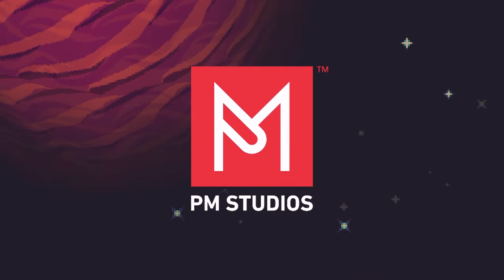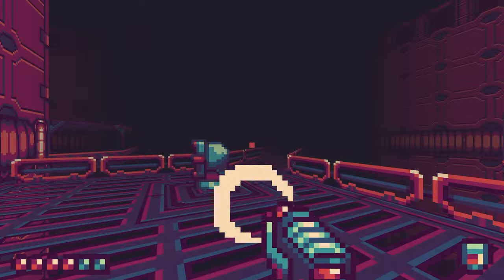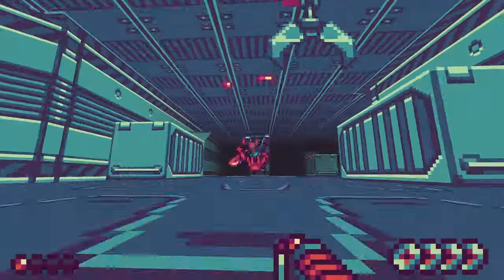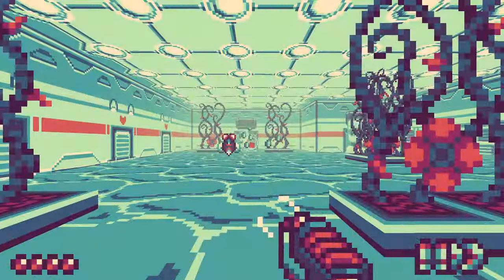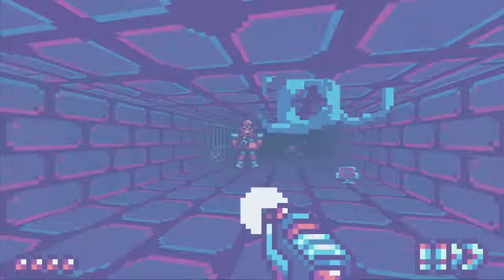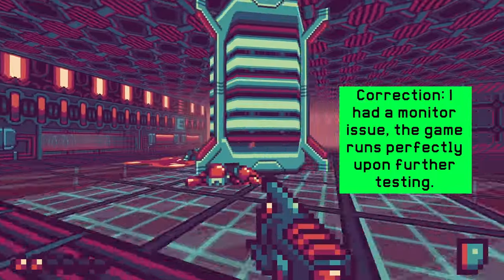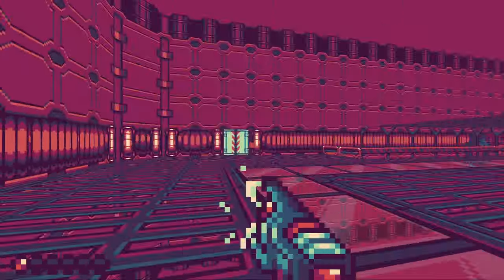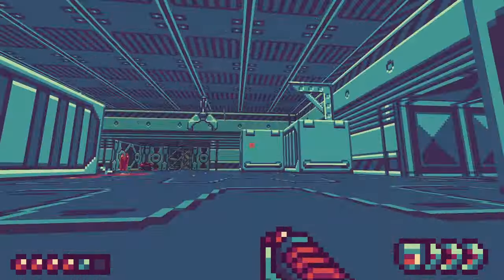EXOPHOBIA REVIEW - Hybrid Metroidvania / Boomer Shooter!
My experience with Exophobia was unlike any other that I've had with a game, for better and for worse. The game has been in development off and on for 9 years by a small team, and the fact it's finally out is a triumph in and of itself. Combining boomer shooter, metroidvania, and puzzle elements, it's Zarc Attack's most ambitious title yet. How does it stack up?

All footage shown is from either the PS5 version or PC version of Exophobia, and one clip is from Apogee's Blake Stone: Aliens of Gold.

All Songs Used are from the Exophobia soundtrack by Pedro J. Costa:
Exophobia (Title Track)
Ambient
Zarkonians
The Mecha
Threat Level
ISA
Exploring Stars
The Core
Title Theme
The Worm

0:00 Intro
0:56 History & Red Planet
1:30 What Kind of Game Is It?
2:26 Gameplay & Combat
3:58 Secrets & Exploration
6:11 Issues
8:45 The PC Version
10:17 Puzzles
12:02 Final Thoughts